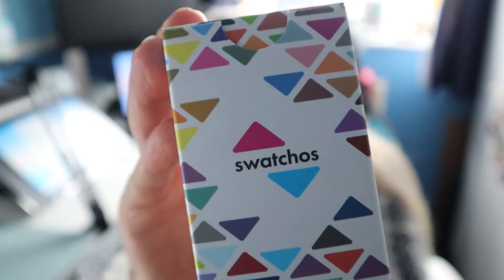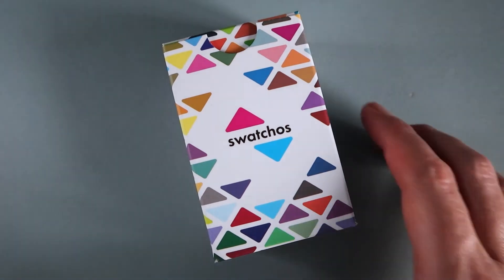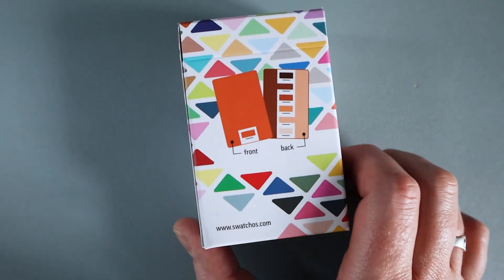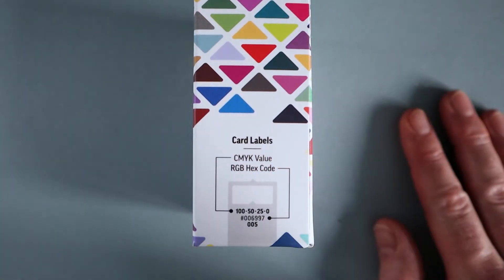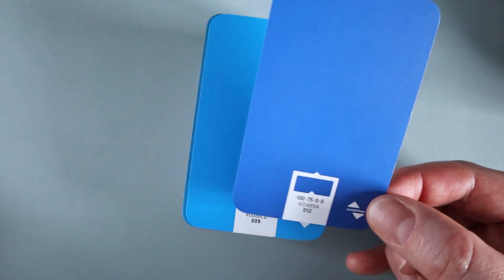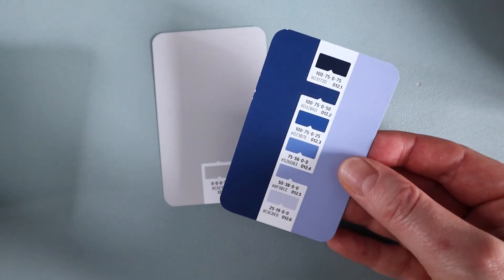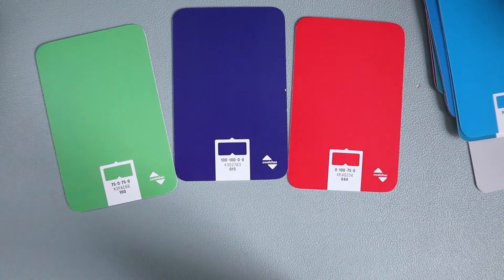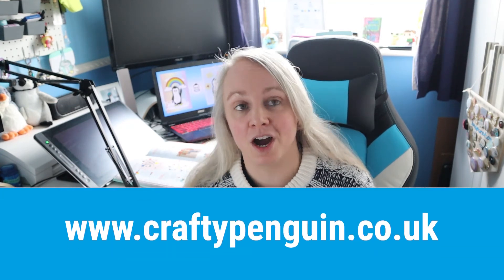What are Swatchos?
I bought a set of Swatchos? What are they? I explain it all in this video. Why are they great for graphic design and illustration? Now's your chance to find out.

To keep up to date with all things Crafty Penguin sign up to my mailing list, for information on new products and offers.

You can find out more about Swatchos and buy your own

Equipment
Camera- Canon EOS M50
Drawing tablet
Overhead tripod mount
K and F tripod
Blitz Wolf Ring Light
Softbox Photography Lighting Kit
IntimaTe Leatherette Office Chair Blue